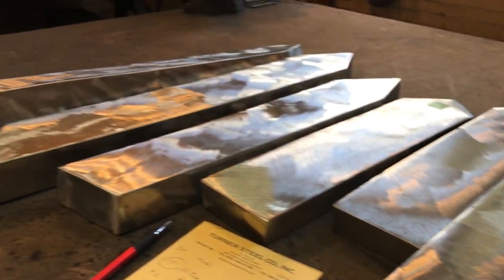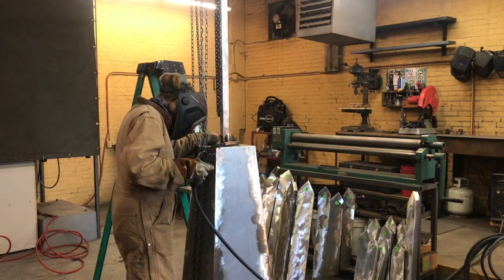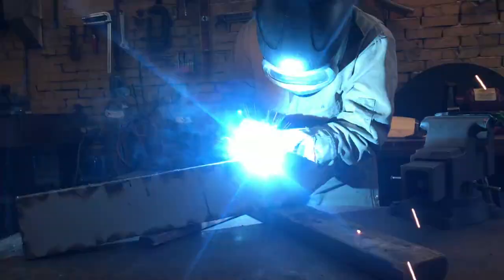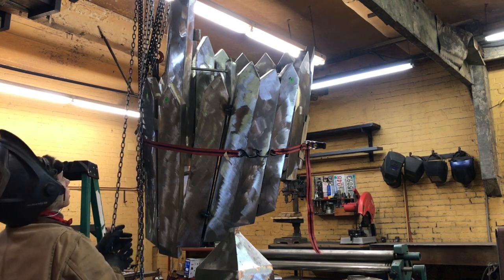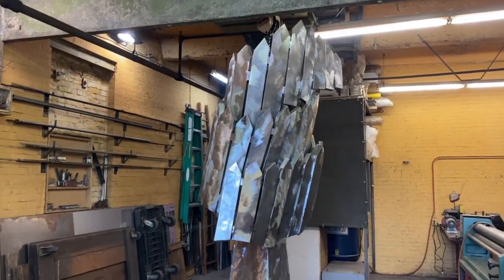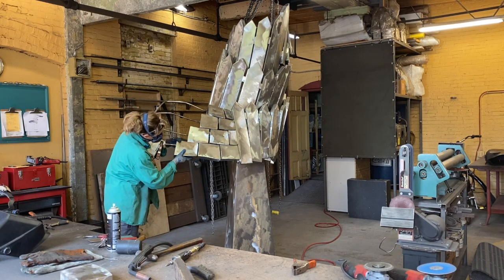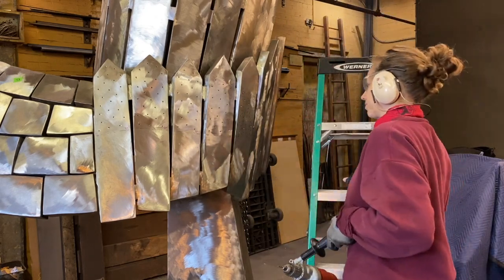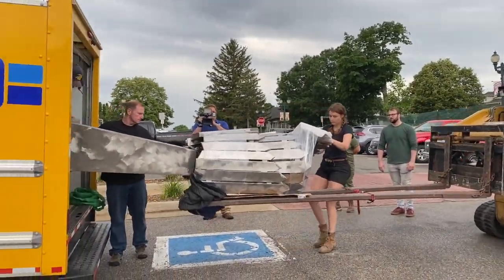"Fence Roadway" | Making a sculpture for City Hall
Fence Roadway incorporates a sculptural fence and roadway as it stretches, winds and weaves towards the sky. In this sculpture I am playing with the expected form and function of a road and fence. It is meant to appear as a fantastical pathway while also expressing a sense of community connection.
This sculpture was created as a memorial for longtime Mayor Jon Crews.  While we are all on our own path reaching, climbing and striving towards our personal goals it is important to identify that we are part of a bigger world. Hopefully, in a small way this sculpture can honor that bigger world that Mayor Jon Crews vision was striving to achieve in his efforts to provide an improved quality of life for Cedar Falls residents. The sculpture is located at The City Hall in Cedar Falls, Iowa and was installed and dedicated June 24, 2021.